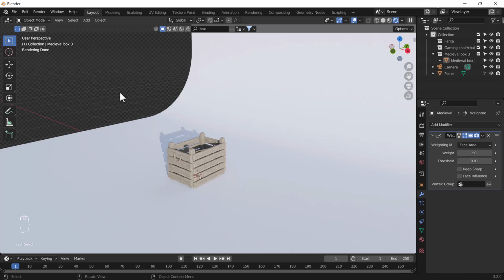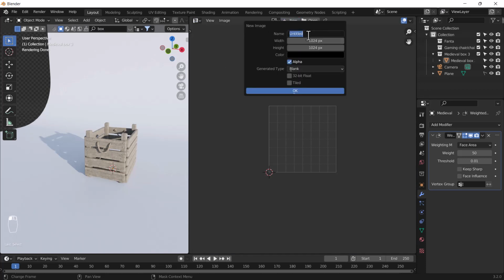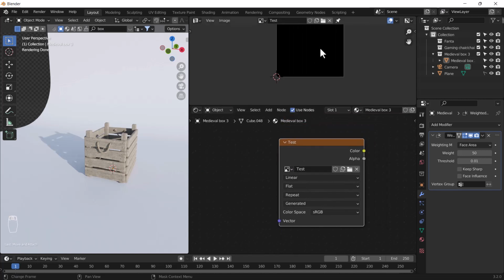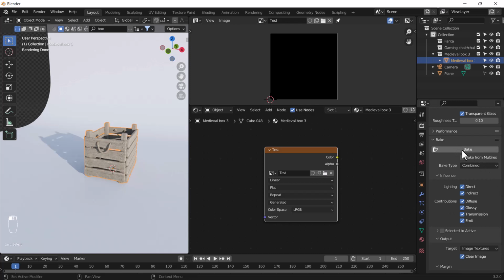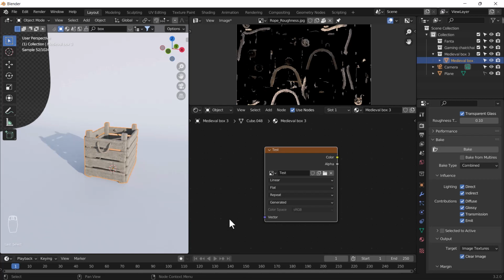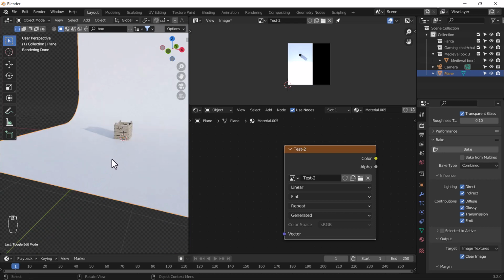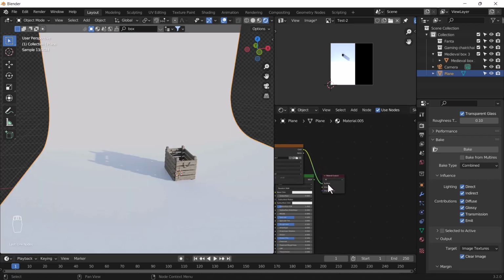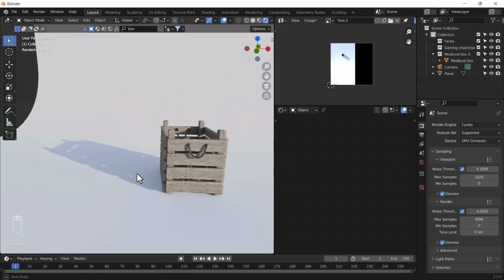Simple Process to Baking the Lights in Blender 3.2 || Deepak Graphics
Hello, guys, I hope you are doing well in this video, I'm going to show you how you can bake the light in Blender and I hope you will like this tutorial if you like the video make sure to hit the subscribe button and hit the bell icon too.